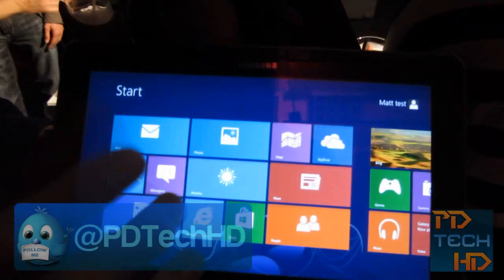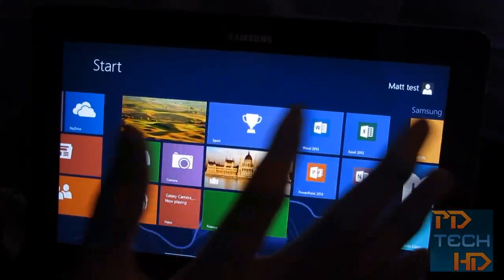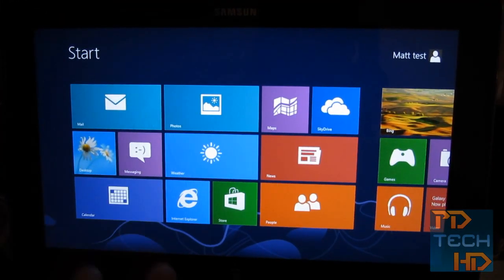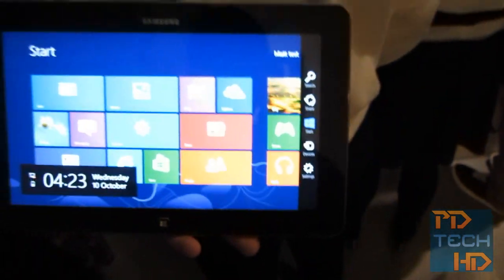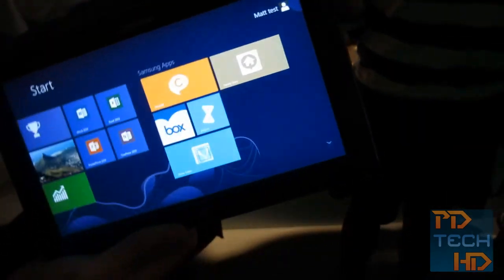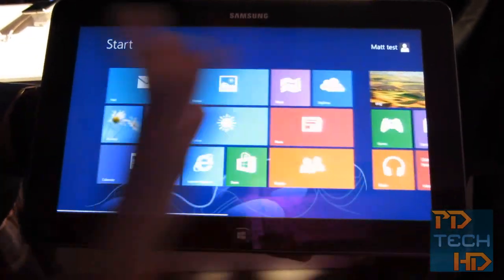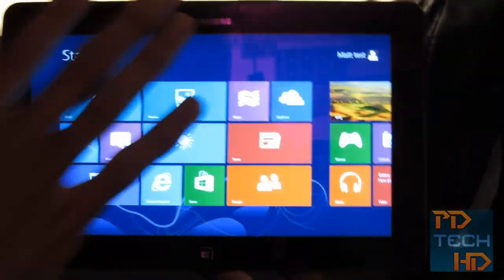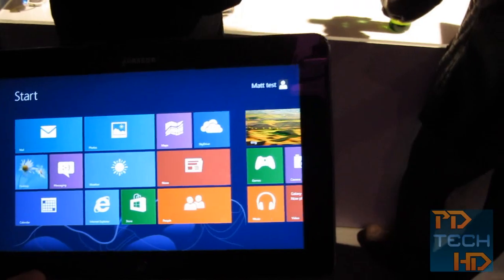Samsung ATIV Tab First Look - Windows Phone 8 London Launch Event!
Please tweet out the video, it shows me you care!

Camera I use

Hey guys, Purav from PDTechHD here, this is a first look video of Samsung's ATIV Tab running Windows 8 RT. Feedback is very much appreciated as always and stay tuned for HTC 8S, Samsung Ativ S first look videos as well as an in-depth look at Windows Phone 8 running on the HTC 8X.